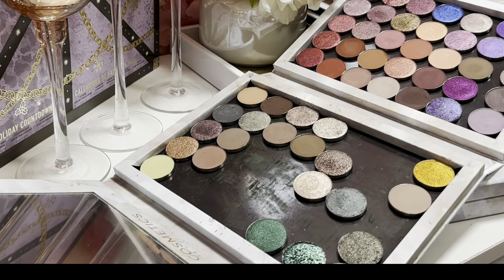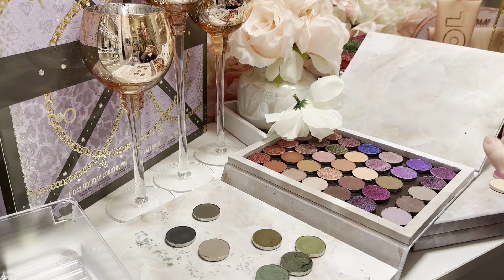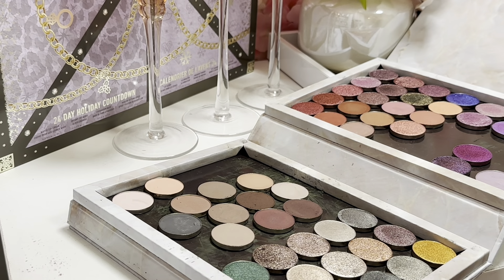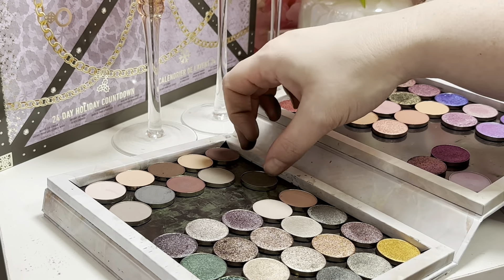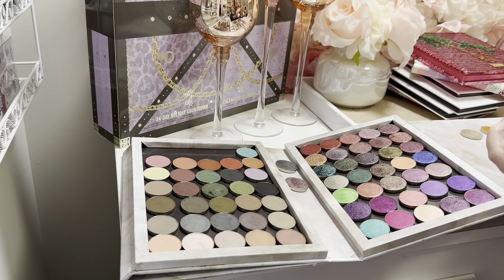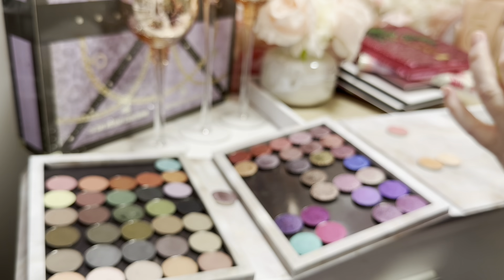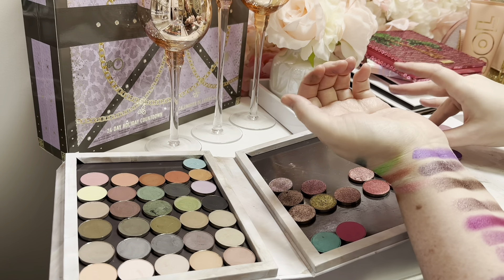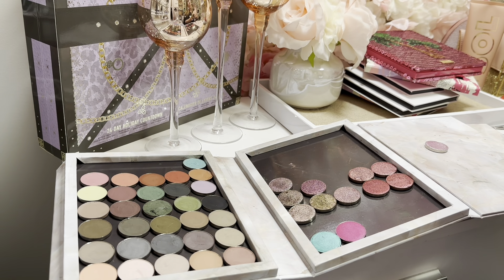Sydney Grace Declutter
Get up to $30 off* when you use my code YFEFUG to sign up for Mercari. *Terms apply